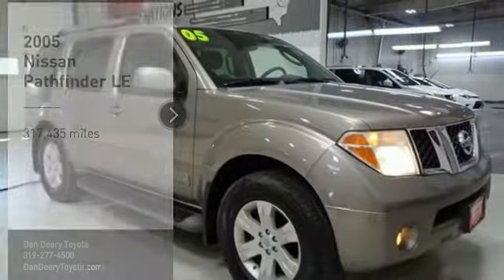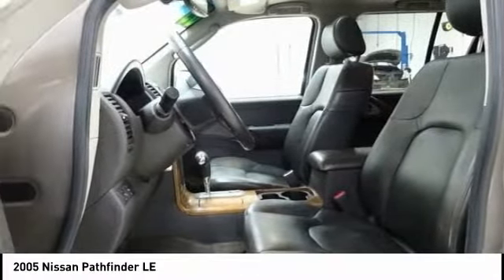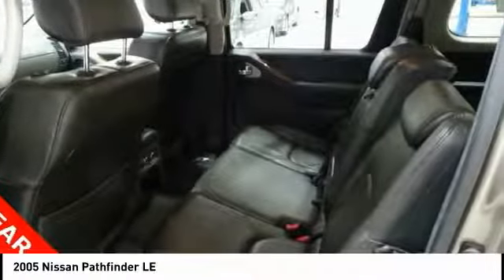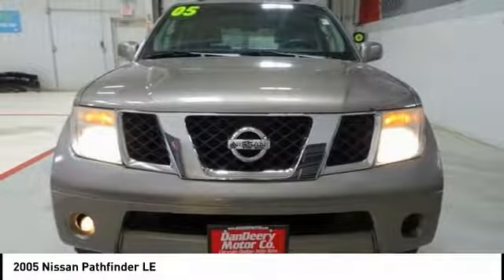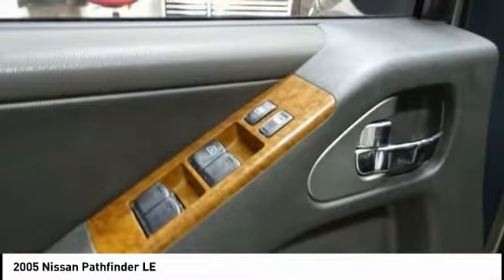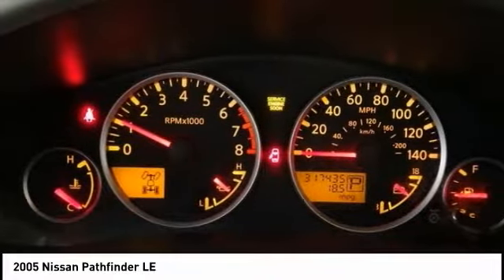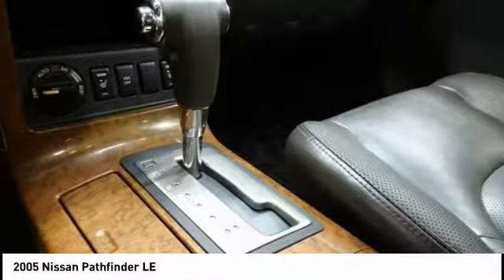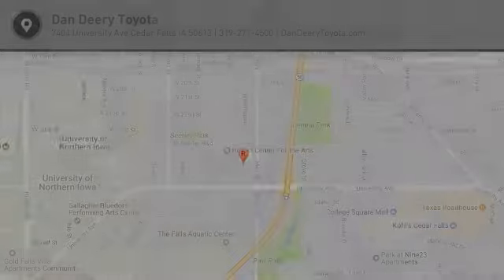2005 Nissan Pathfinder Cedar Falls IA TT27715B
2005 Nissan Pathfinder LE